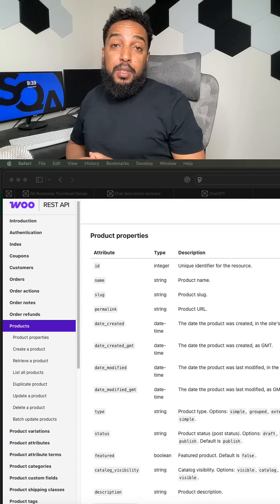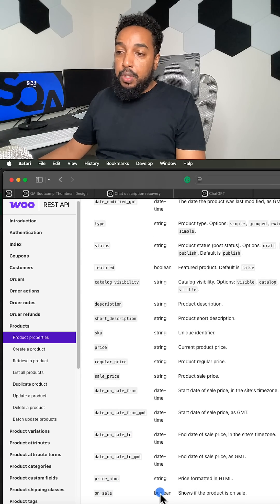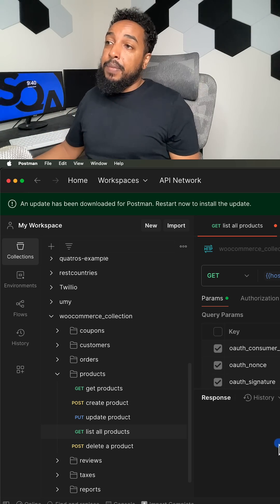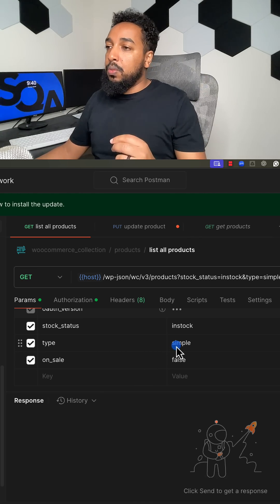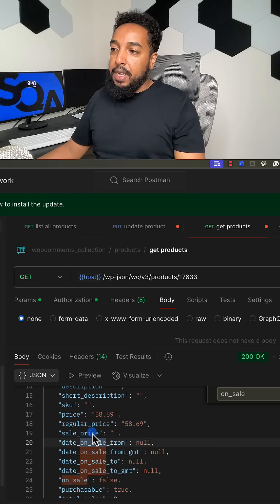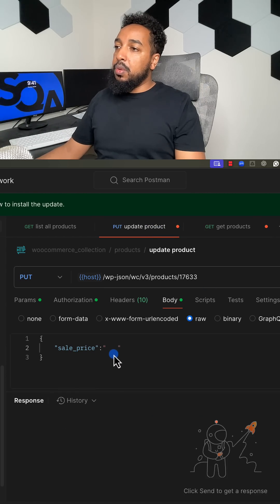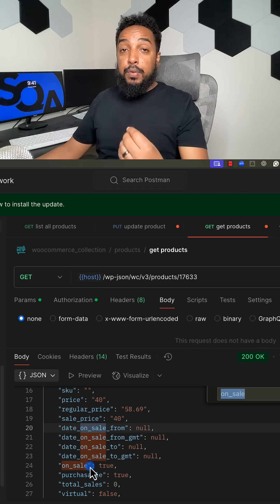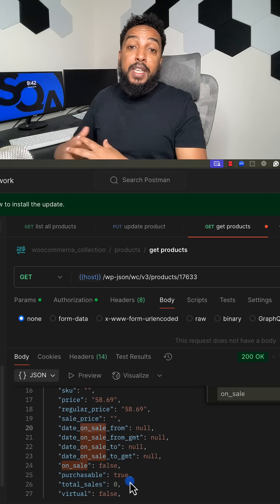API Test Case: Updating Sale Price Auto-Sets On-Sale Flag (WooCommerce Products API with Postman)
Configure WooCommerce API tests to dynamically validate product sale status, enhancing your skills and efficiency as a QA Automation Engineer.

🧪 Master a real-world **API testing scenario** with WooCommerce and Postman! In this detailed tutorial, you’ll learn how to validate that updating a product’s sale price automatically updates the `on_sale` read-only flag. This is a common but crucial test case for eCommerce APIs, perfect for QA testers, backend engineers, and automation enthusiasts.

✅ What you’ll learn:
- How to fetch WooCommerce products using filters
- How to update product data with a PUT request
- Verifying auto-updated read-only fields
- Performing round-trip testing: change, verify, revert
- Using Postman effectively for manual API testing

By the end, you’ll confidently design and execute API tests that verify business logic and data integrity for eCommerce systems.